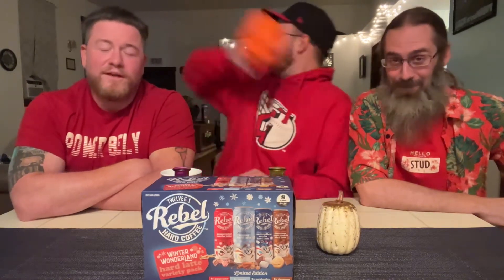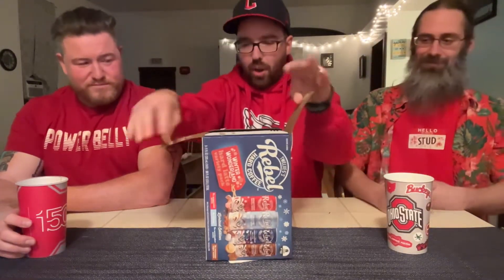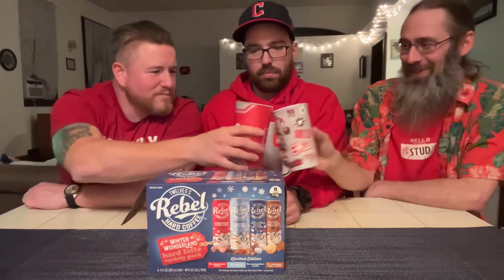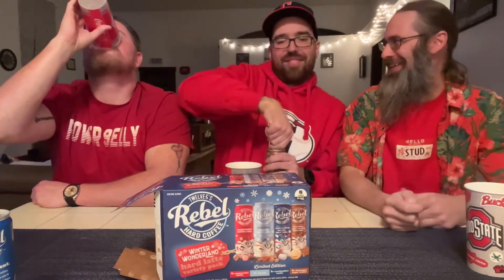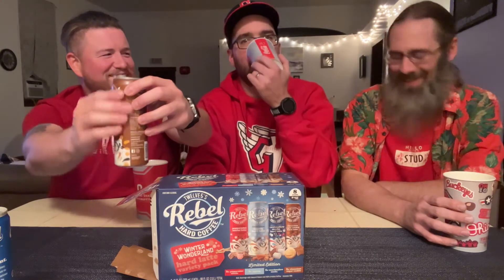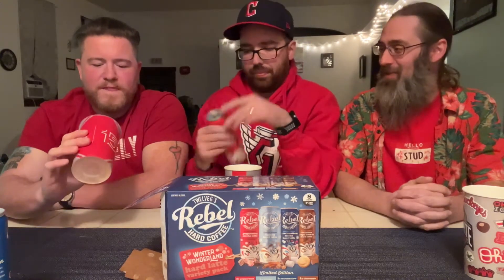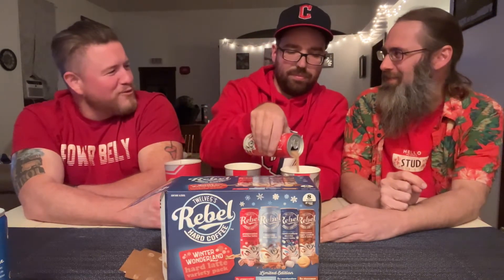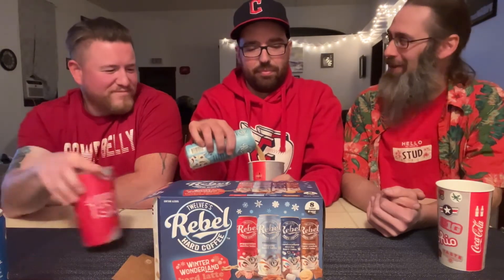Drunken Rebel Hard Coffee review!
@Rebel Hard Coffee holiday flavors!